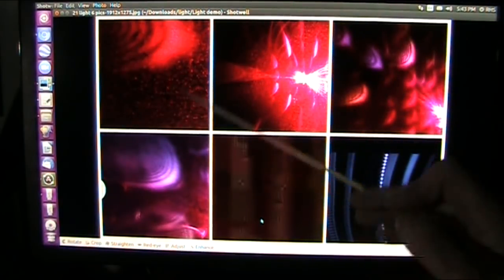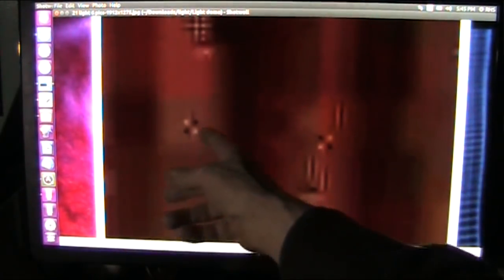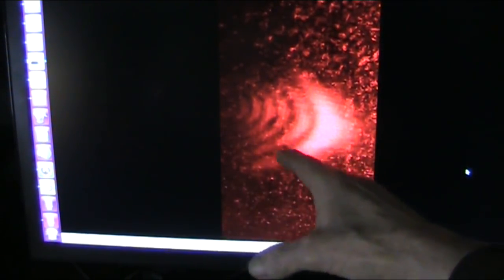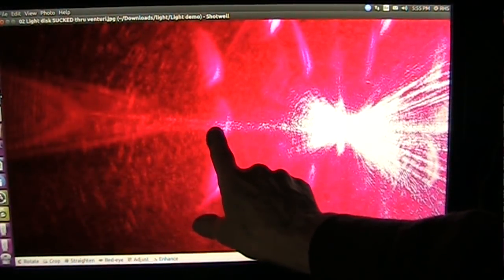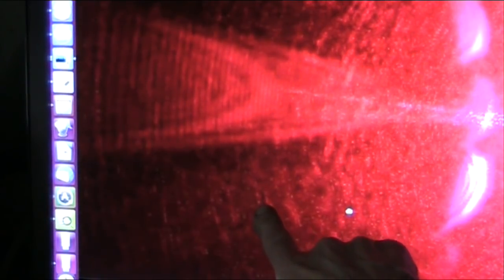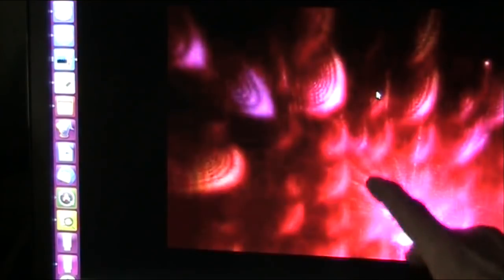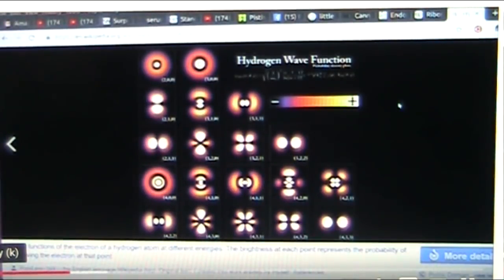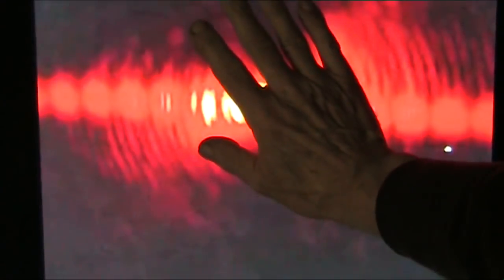Light is a Particle Finally Photoed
Light has now for the first time been seen. It is a dipolar particle. The dark and white regions appear to create a torus which has a wave function look. The particles appear briefly then crash into Higgs fields as they decelerate.